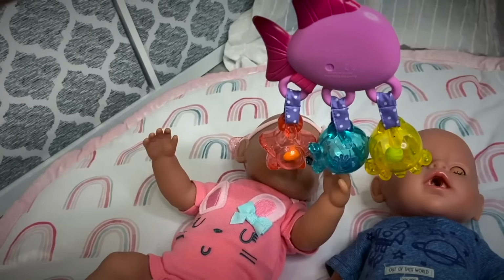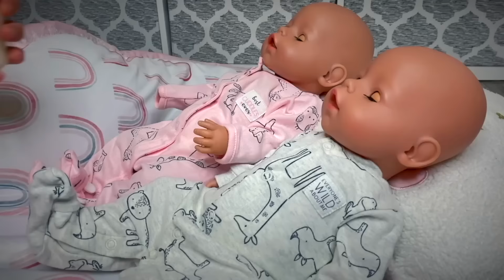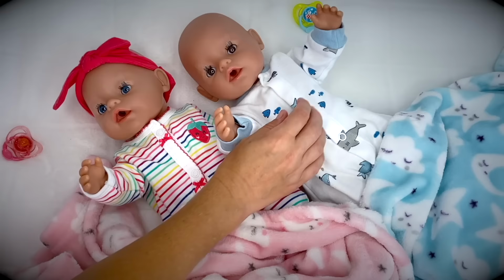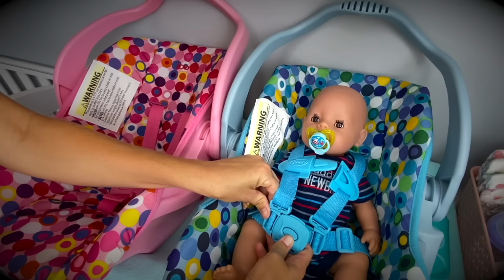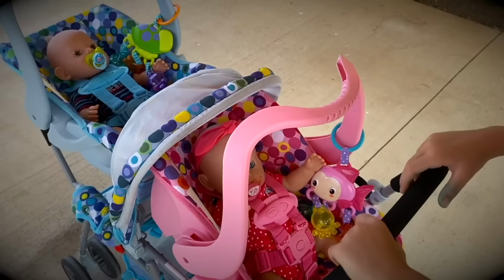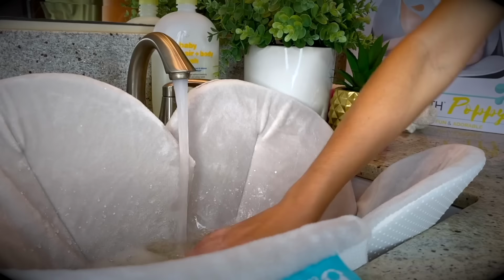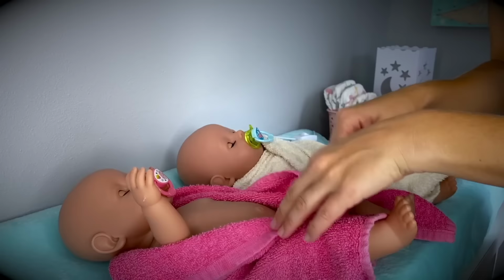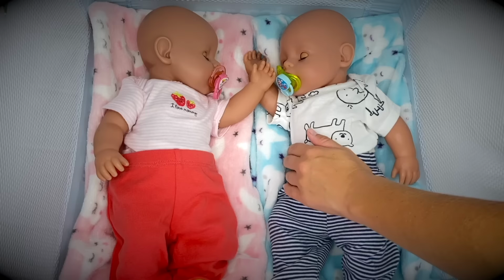💖💙Baby Born Twins: Day In The Life Of Emma & Ethan. Feeding, Changing, Bath & A Walk!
-Click The 🔔 To Never Miss A New Video!